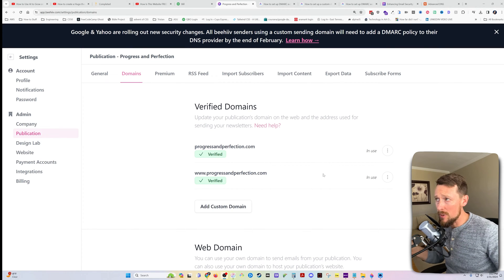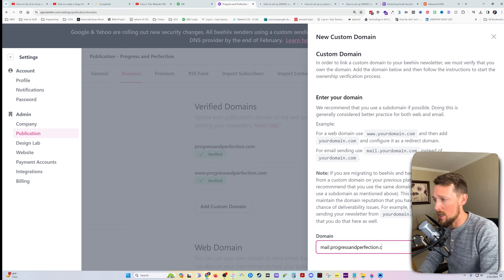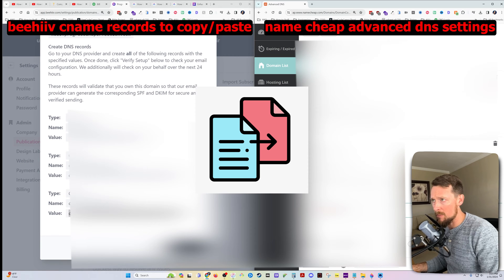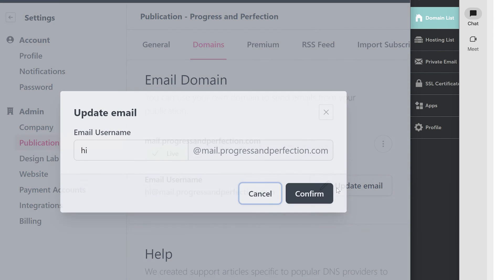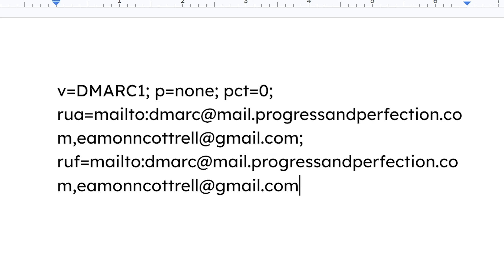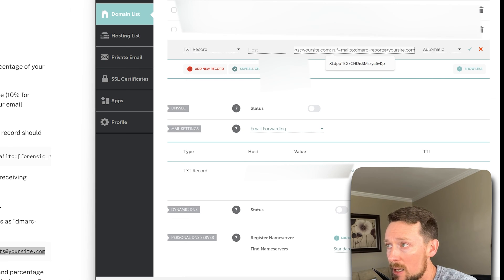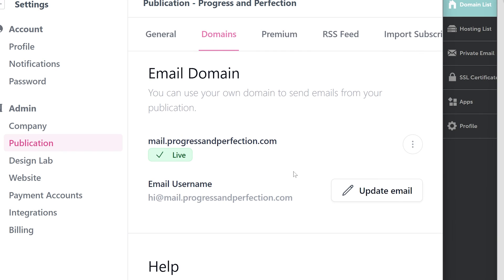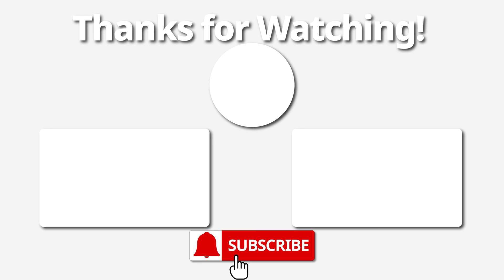How to Setup DMARC and Custom Email in Beehiiv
Need somebody to build out your newsletter? Schedule a chat with me

Here is how I set up a custom email and the DMARC record on my Beehiiv account.

► Best Home Coffee Maker, hands down
► Best Mechanical Keyboard for data analysts
► Best Wrist Pain Remedy
► Best Standing Desk

⌚Chapter Time Markers:

00:00:00 - Intro
00:00:45 - custom mail. domain
00:01:13 - custom email setup
00:02:37 - custom email username
00:03:11 - DMARC setup